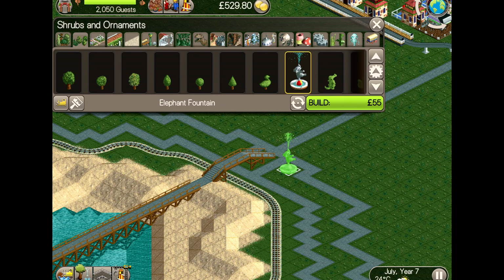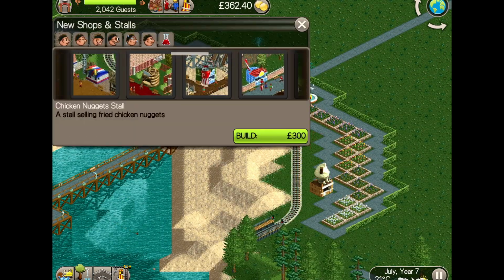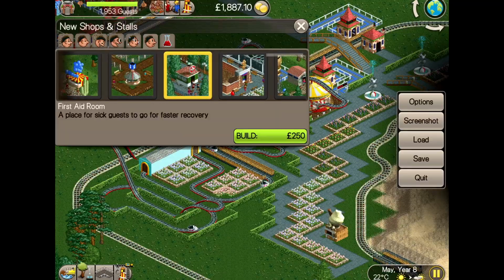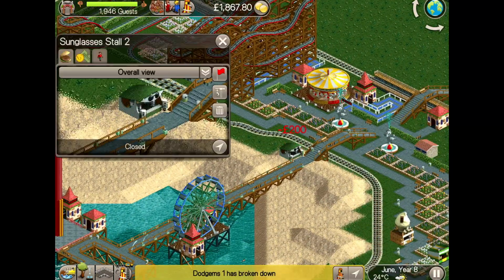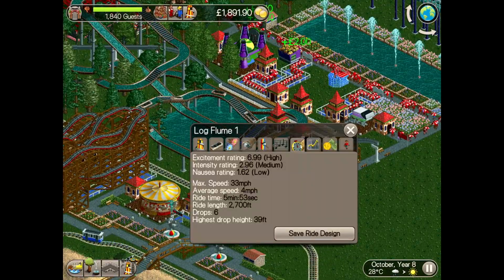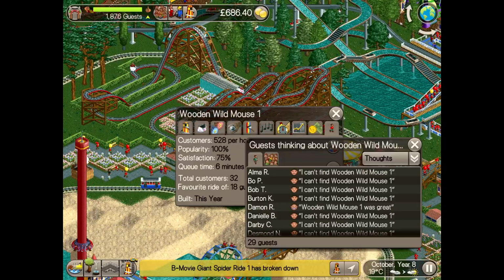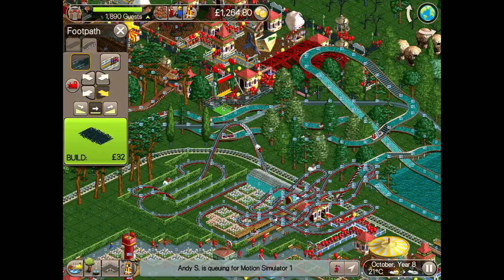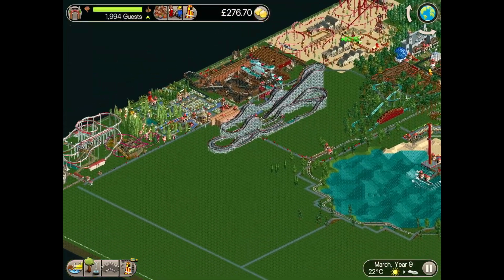Epic Park | Episode 7 - The Beach | Rollercoaster Tycoon Classic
Today, I’m adding a new lakeside beach area to my realistic Rollercoaster Tycoon park build. It will have a pier, stream train and rides typical of a seaside theme park.

In my Epic Park, I’m challenging myself to create realistic park on Rollercoaster Tycoon Classic. That means everything from the look and feel to the way the park is financially managed. So, I’ll be working within those constraints but with a large body of land to try and create one of the coolest Rollercoaster Tycoon Parks there is!

Comment with your suggestions and tips and let’s see what can be achieved!

00:00:00 Introduction
00:01:09 The Beach
00:02:27 The Rides
00:03:11 Wooden Wild Mouse
00:04:43 Log Flume
00:06:43 Opening The Beach